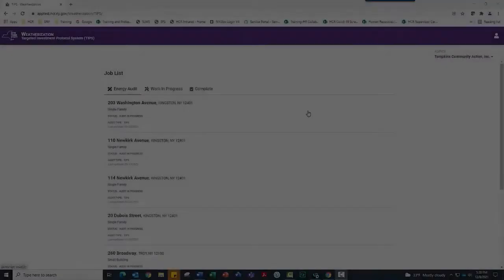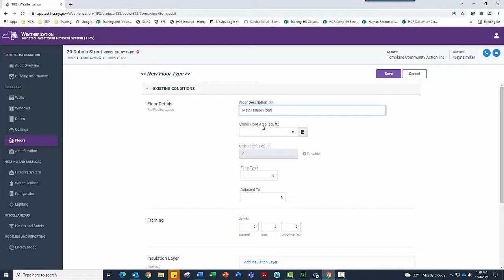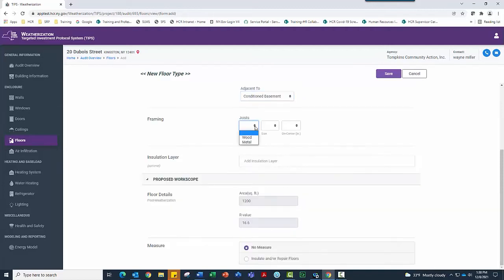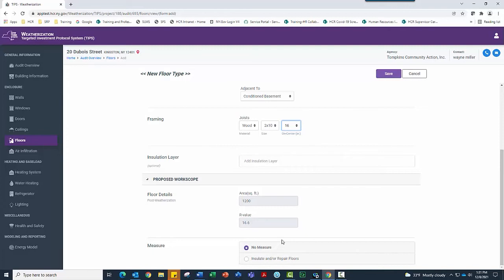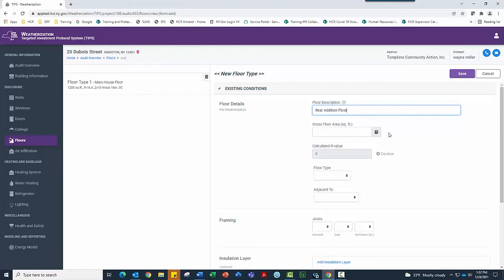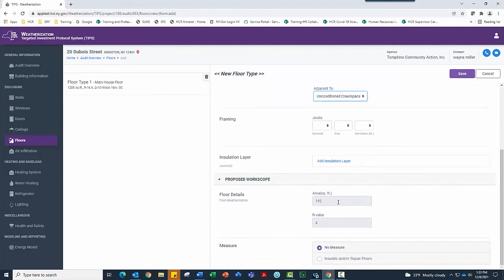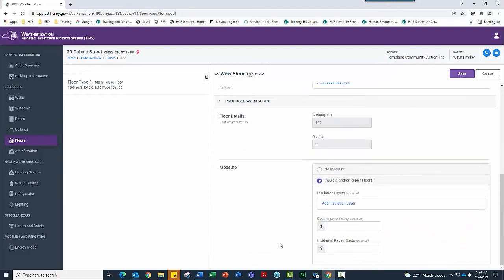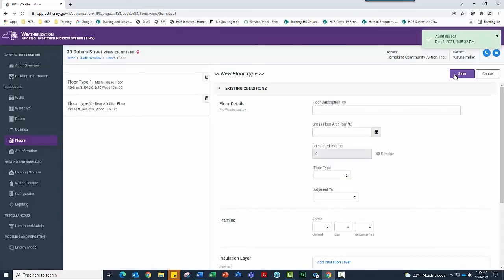Weatherization - TIPS Training - 5 - Floors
TIPS_FLOORS: An introduction to entering Floors in the new online TIPS application. At least 1 Floor must be entered in the new system.